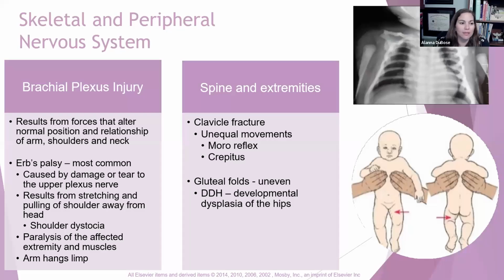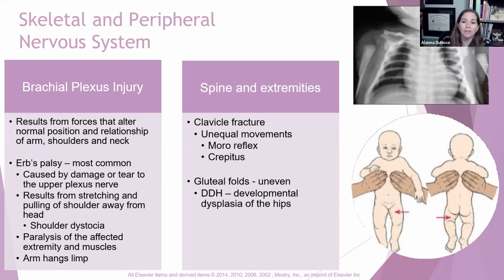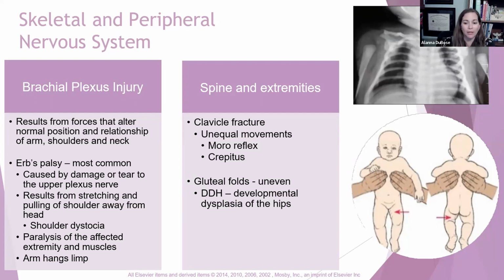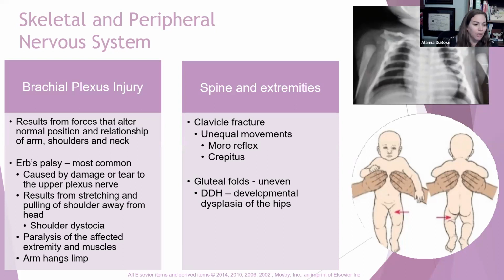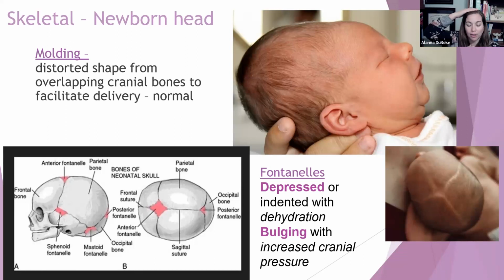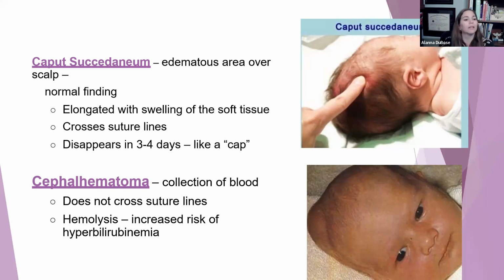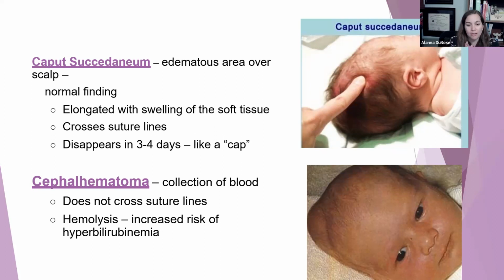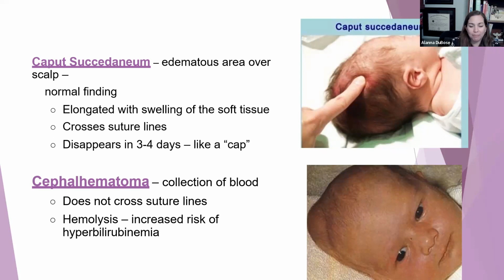Exam 3 - Birth Injuries - Mini Recording